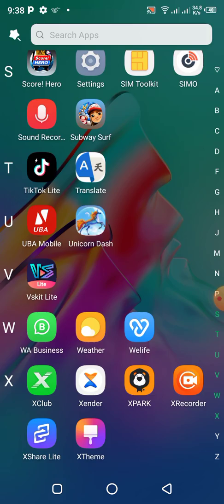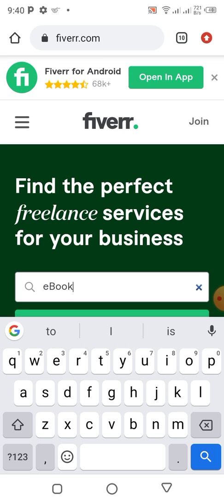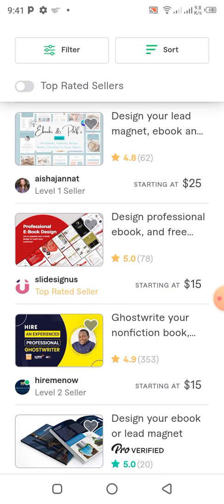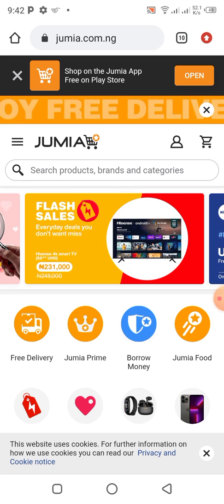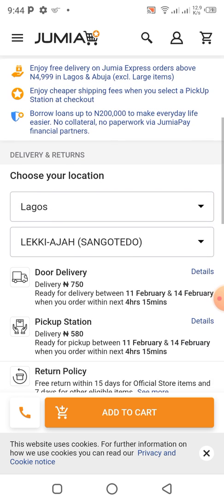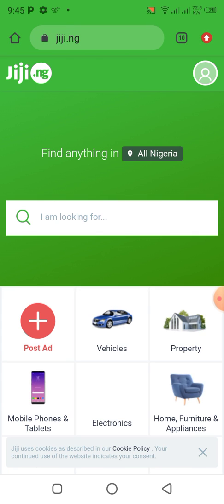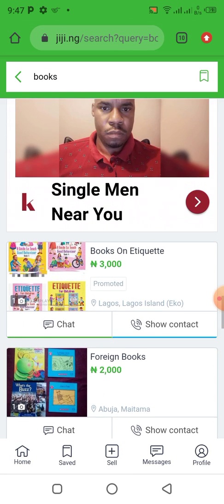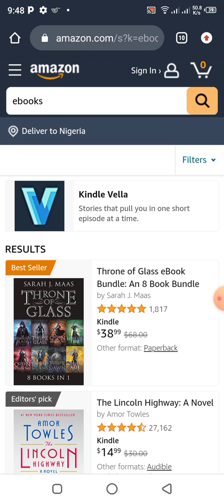Best New strategy you can used to make money online 2022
In this video I will be showing you the top best strategy you can used to make money online 2022